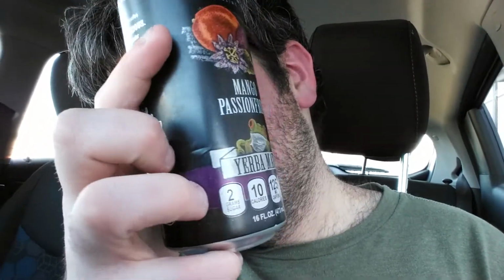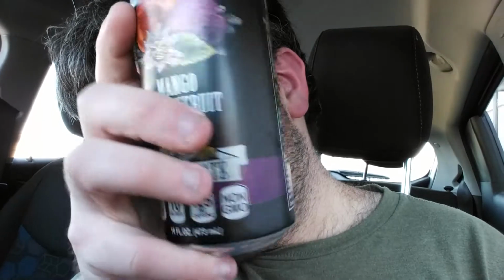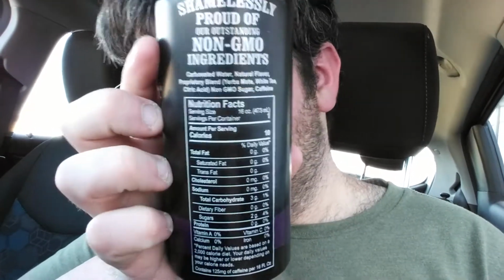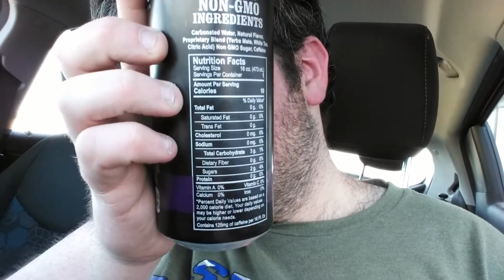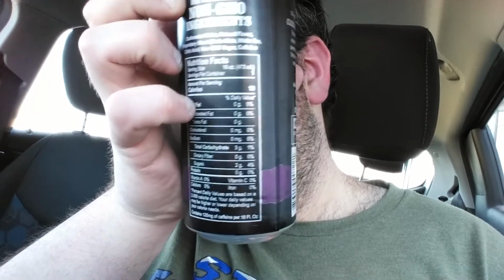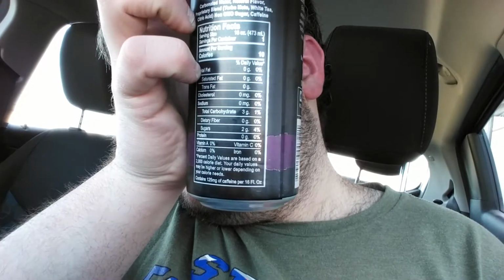Deadcarpet Energy Drink Reviews - Mango Passionfruit Yerbae Sparkling Water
I review the Mango Passionfruit Yerbae Sparkling Water. This is my 1,355th energy drink review video. This was filmed yesterday.